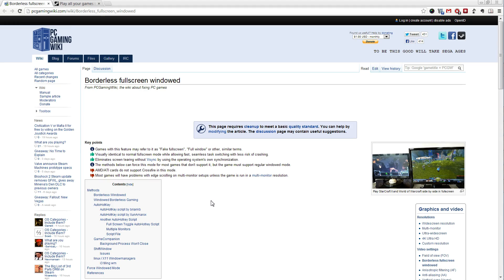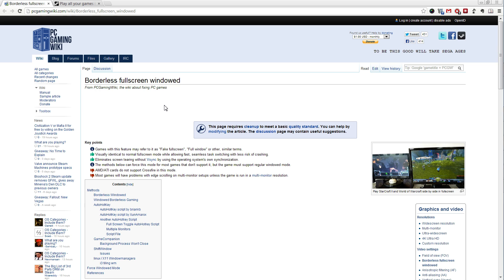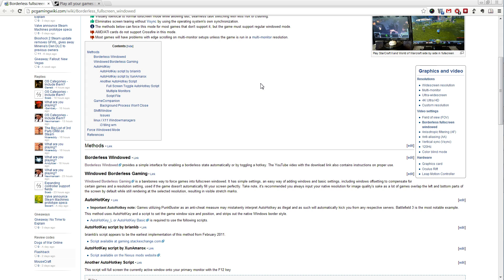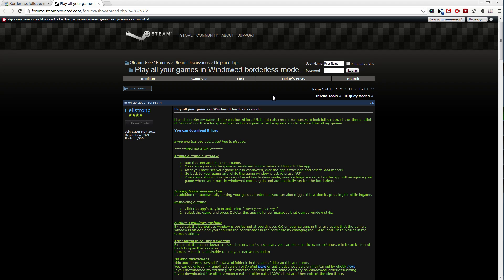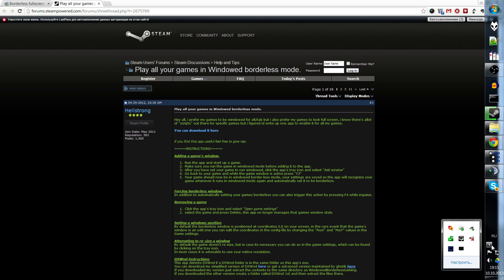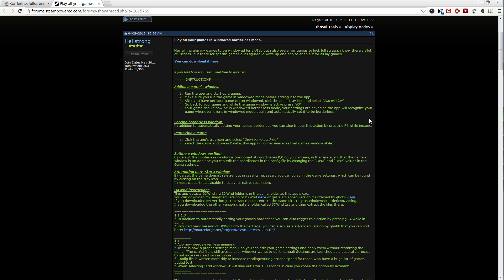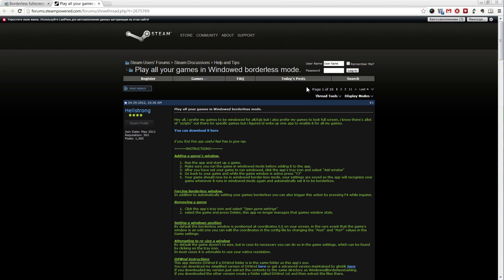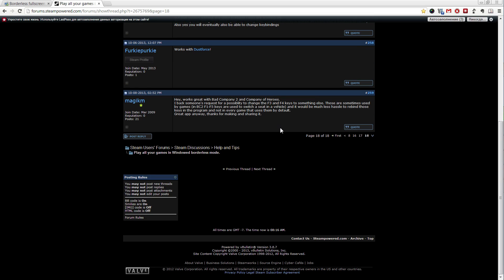Total War: Rome 2 - Tutorial - How to enable fullscreen borderless windowed mode in Rome 2.